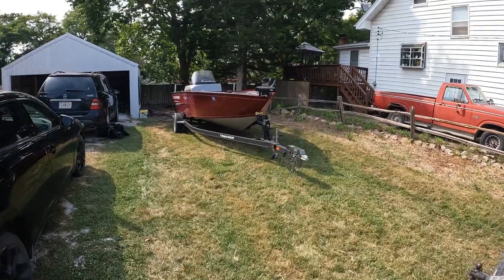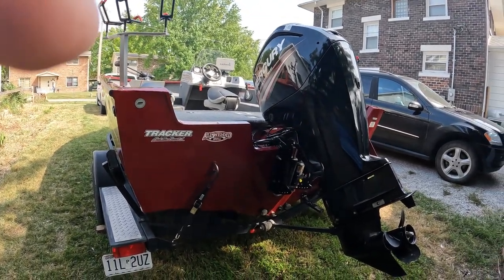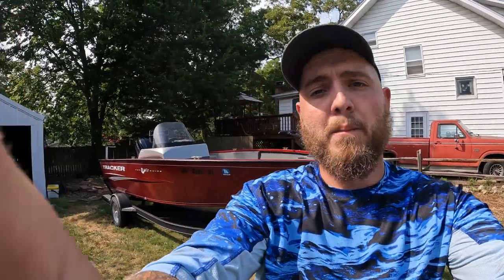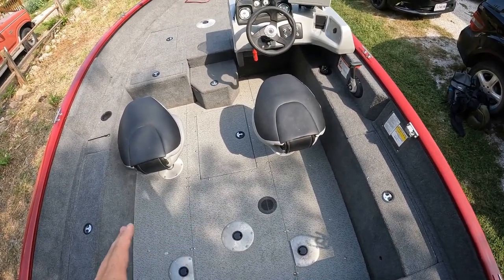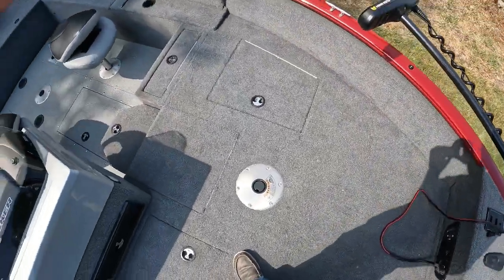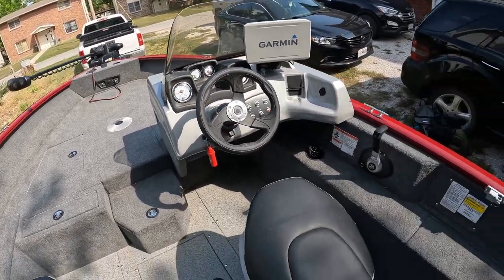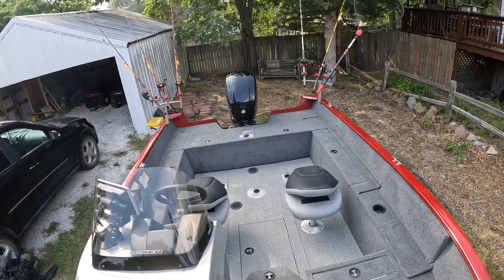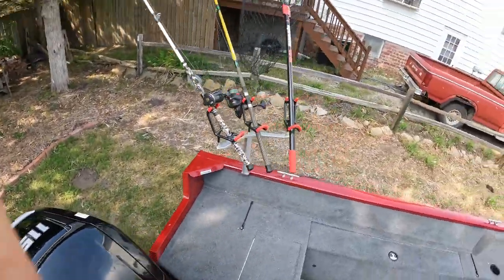My New Boat!!! (Tracker Pro Guide V175)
My New Boat Reveal!!!